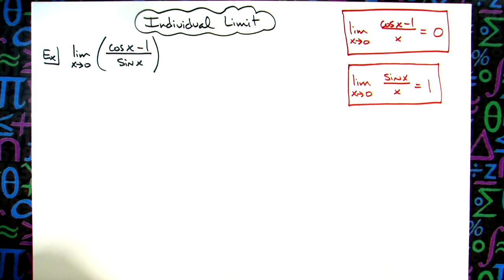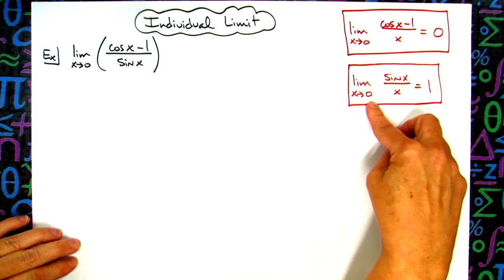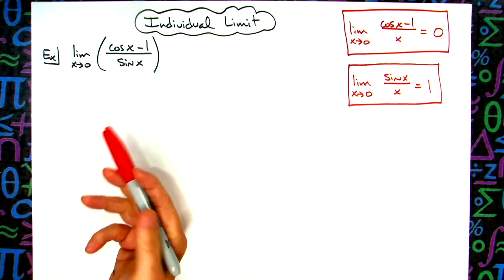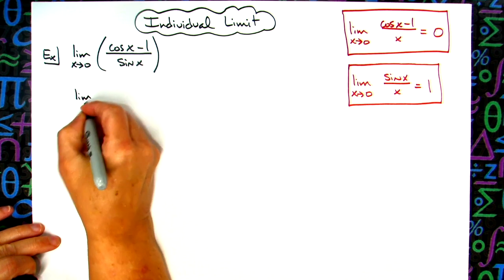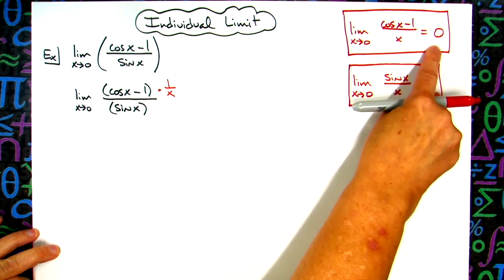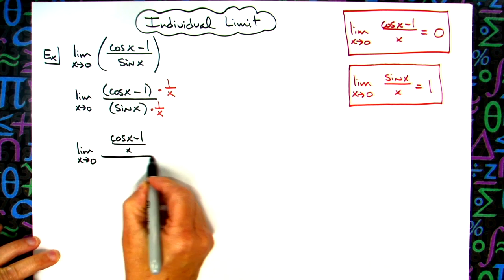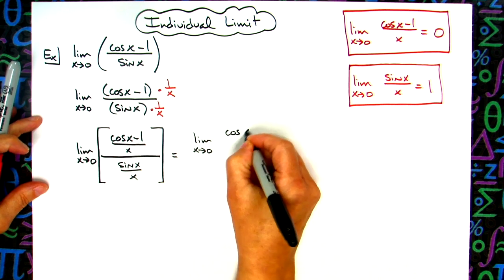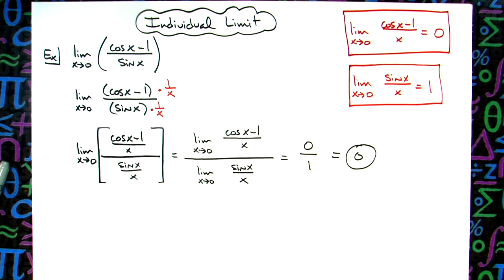Limit of (cos x - 1)/sin x ❖ Calculus 1 ❖ Trig Limits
This video works through the Limit of (cos x - 1)/sin x.  This is a typical calculus one trig limit.